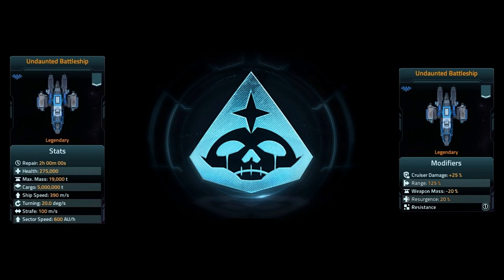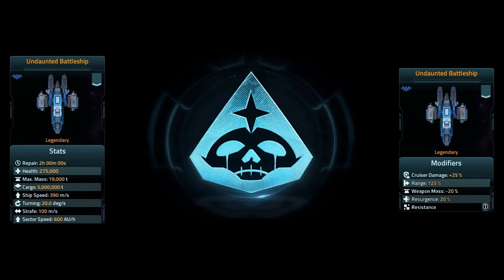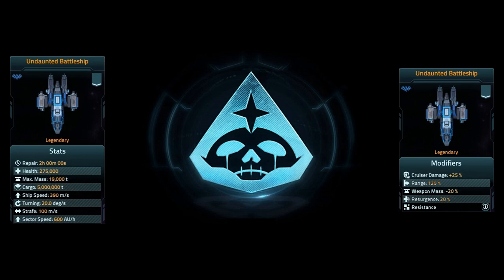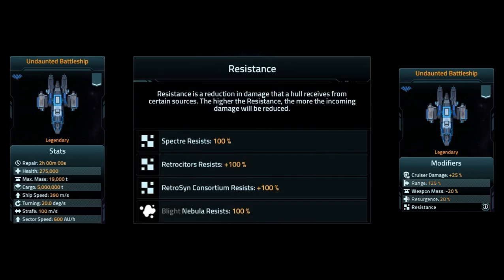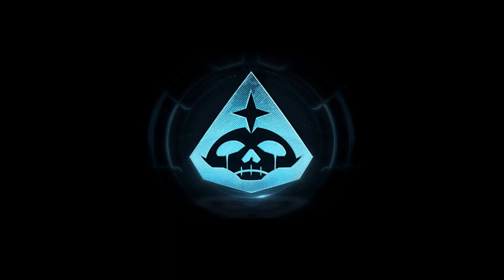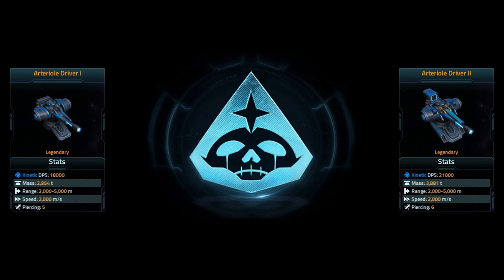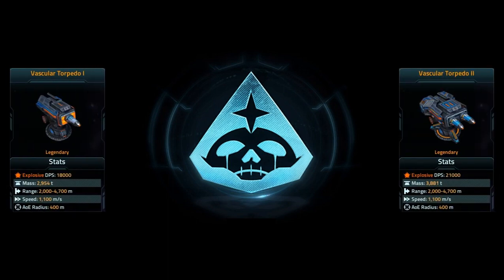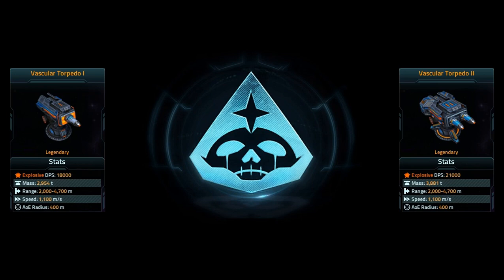Vega Conflict - The Vega Alliance Undaunted Battleship & Weapons Released With It!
Tired me has made a comeback just for this video, and still didn't turn out as bad as I thought it did immediately after I finished recording it. I... Don't know how it didn't turn out like some super rambling mess with stuff being consistently left out. Also, I might have let it slip my mind at the time that this video needed a thumbnail... So it and the Cutter video have the stock thumbnail most random Vega videos have lol

If you like the video or just feel like hanging out some, you can join me and some others in The Pack's Place Discord server!